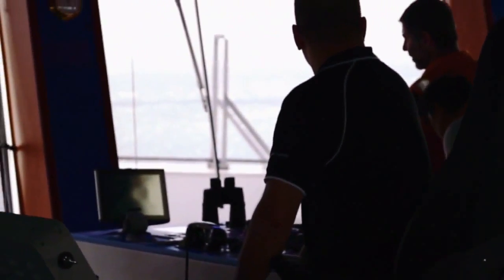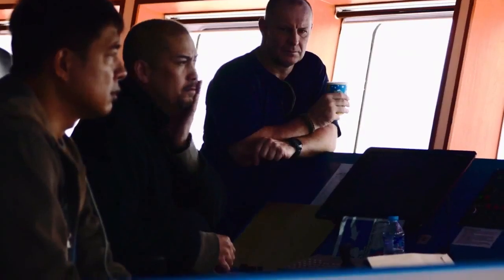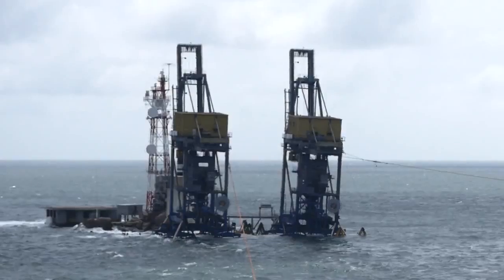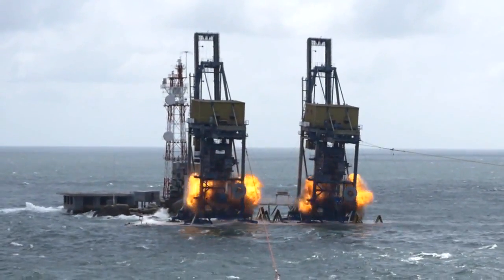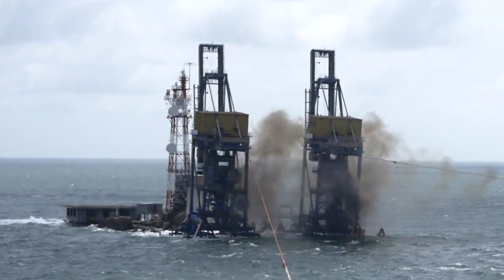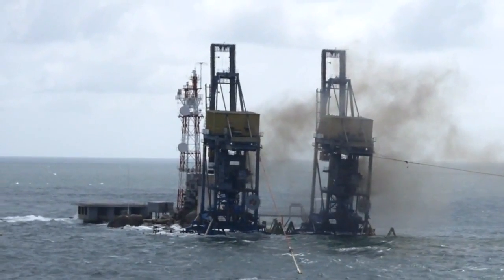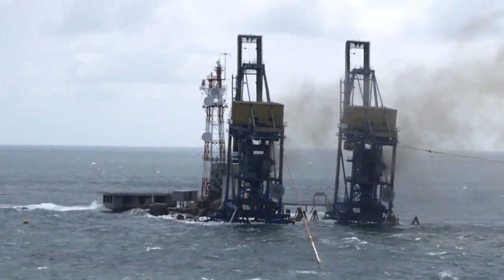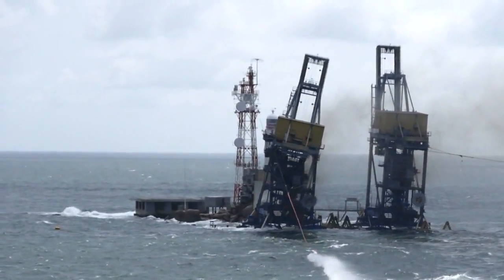Wreck of POE GIANT 12 - A Singapore-registered barge ran aground at Pedra Branca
Wreck of POE GIANT 12

SINGAPORE - A Singapore-registered barge ran aground at Pedra Branca on Tuesday amid bad weather.

There were no reports of oil pollution or injury, the Maritime and Port Authority of Singapore (MPA) said in a press release.

The barge POE Giant 12, which was carrying two bulk loader cranes, had left Singapore for Kuantan, Malaysia, on Dec 25. At about 6.45am on Tuesday, it ran aground at Pedra Branca.
Preliminary investigations indicate that it had turned back towards Singapore after encountering inclement weather, and subsequently ran aground at Pedra Branca due to the adverse sea conditions, said the MPA.

Salvage operations by the MPA are currently underway. It is also conducting further investigations into the incident.